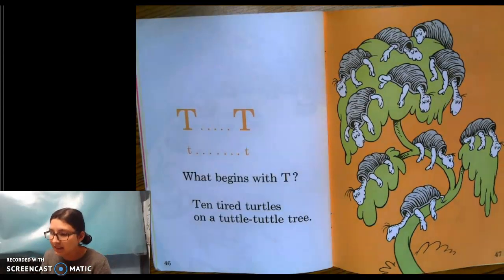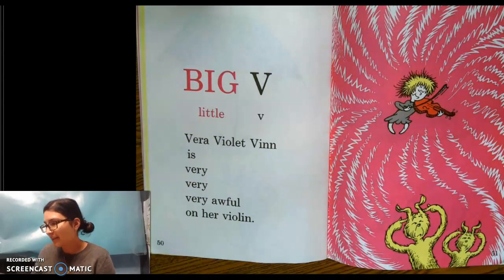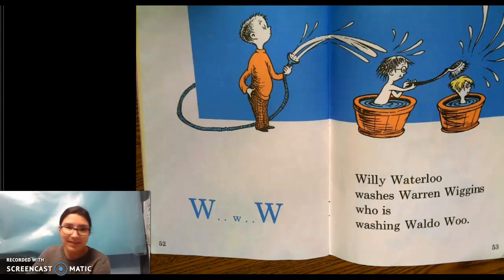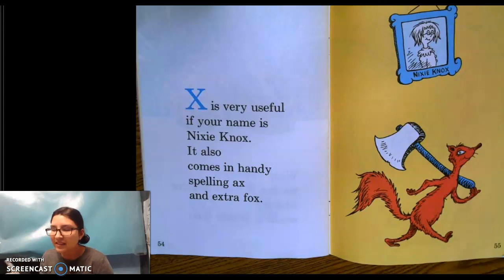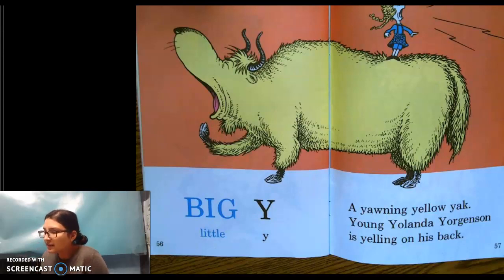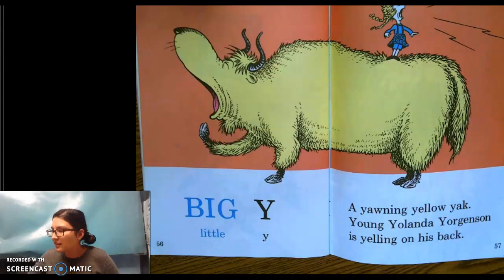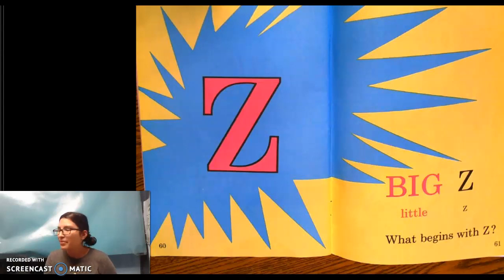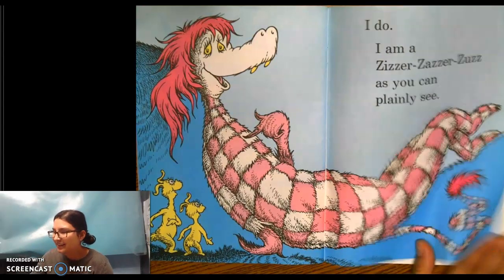ABC Read Aloud